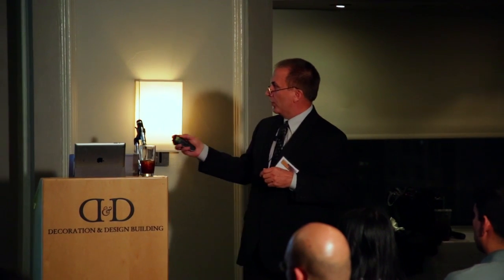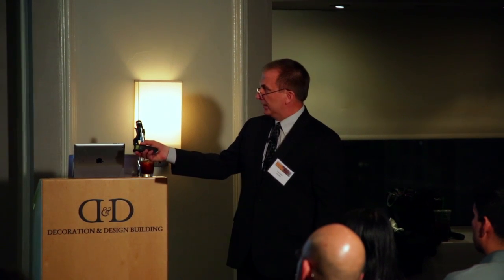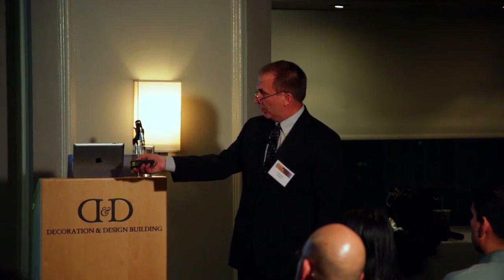Building Opportunity in Healthcare: Princeton Casestudy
Healthcare organizations are setting a new standard for project delivery by driving the use of Building Information Modeling (BIM) for improving design and facilities management. Which means a healthy amount of opportunity for design teams who can deliver BIM results. In this clip Chuck Mies, Autodesk, talks about how Princeton University used CFD Simulation software to analyze their labs and the amazing results they discovered.